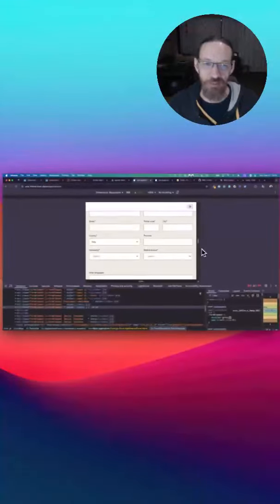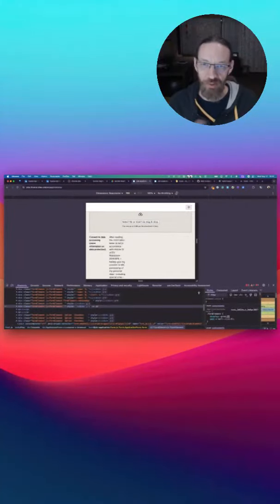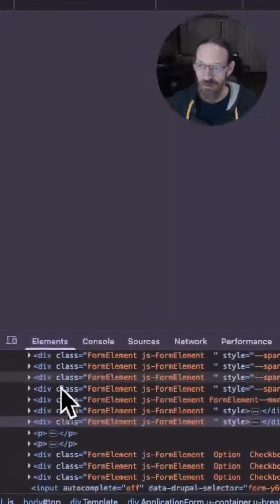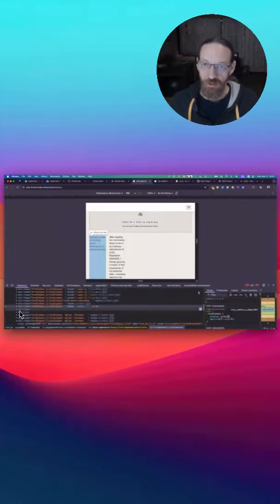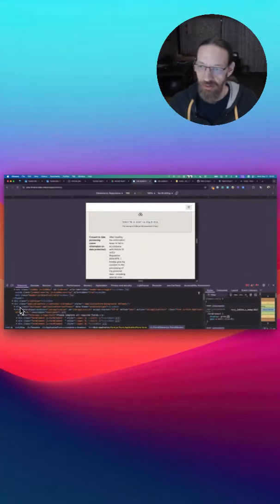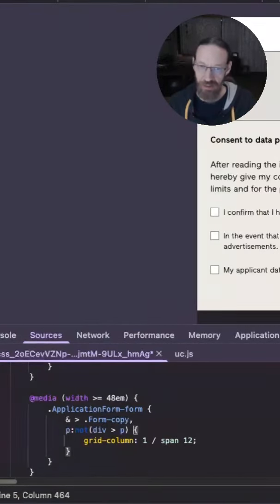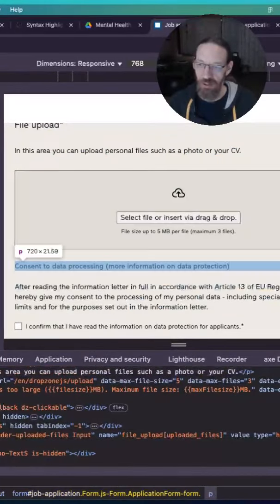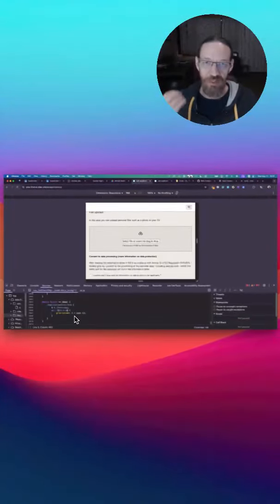It gets tricky sometimes. CSS :not, Forms, Layout, and A CMS. Frontend Engineering Explained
A lot about building for the web is about giving up control. However, we cannot just resign to wild abandon. When working with a CMS, what is produced can sometimes be unpredictable and a little surprising. Thankfully CSS is not (😁) incapable of dealing with surprises.